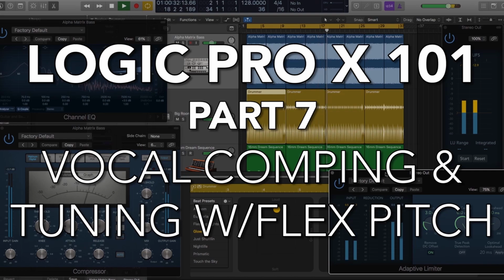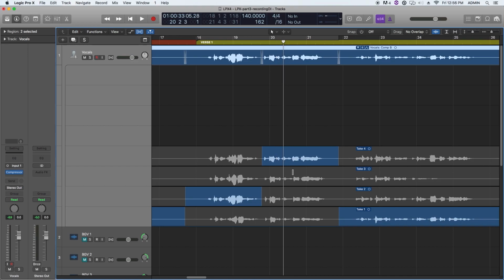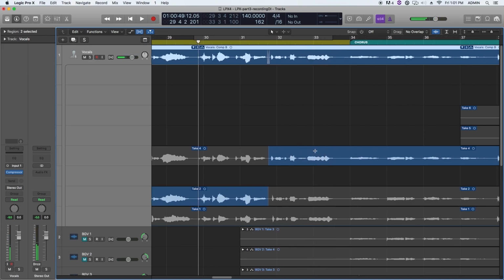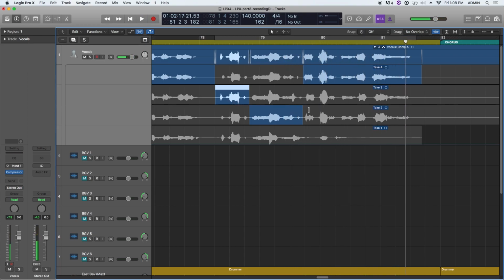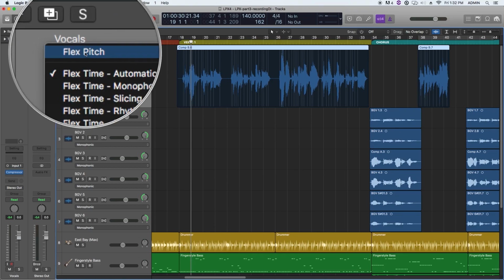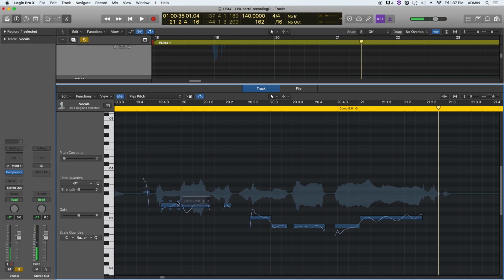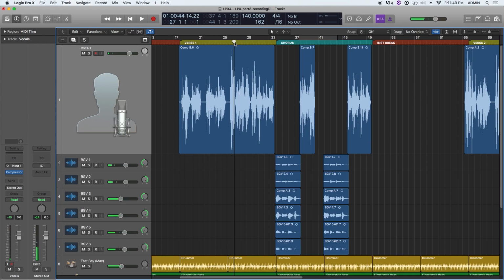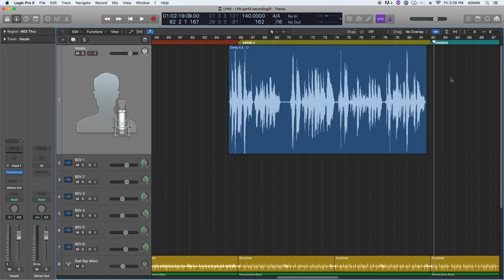LOGIC PRO X 101 - #07 Vocal Comping & Tuning with Flex Pitch